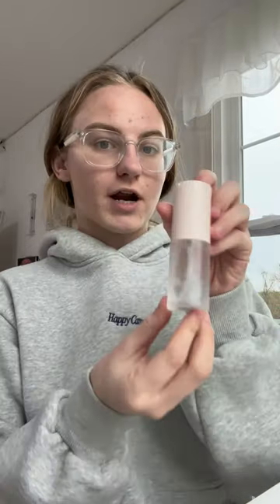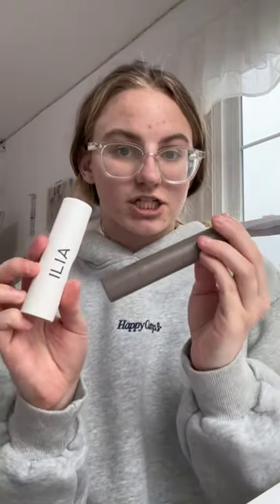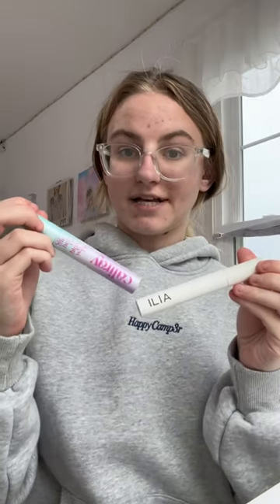WHAT IS ACTUALLY WORTH YOUR MONEY?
what you should buy from the sephora sale in under one minute. sephora sephorasale sephorahaul sephorakids soldejaneiro benefitcosmetics iliabeauty charlottetilbury supergoop firstaidbeauty laneige kosas rarebeauty summerfridays innbeautyproject merit caliray @Sephora @soldejaneiroofficial @benefitcosmetics @CharlotteTilbury @supergoop @LANEIGE_US @RareBeauty @summerfridaysbeauty @innbeautyproject